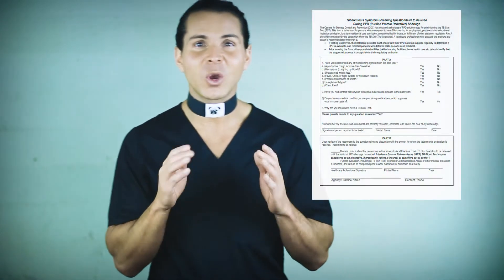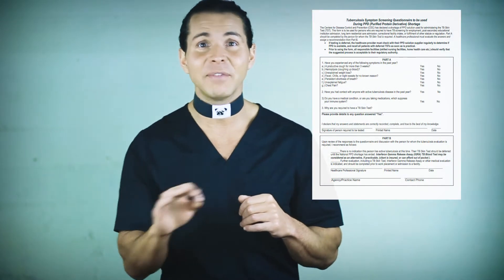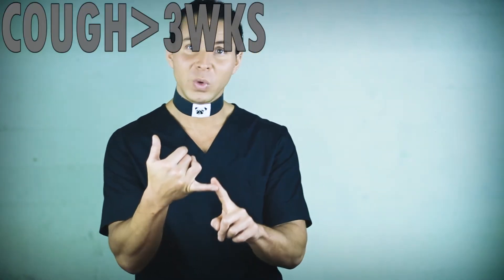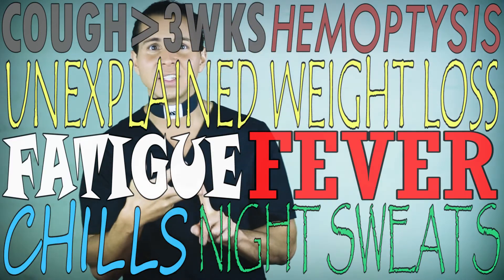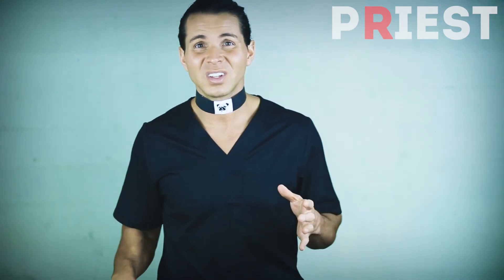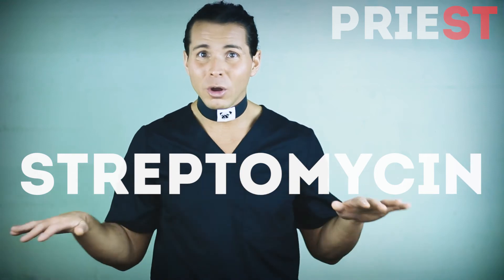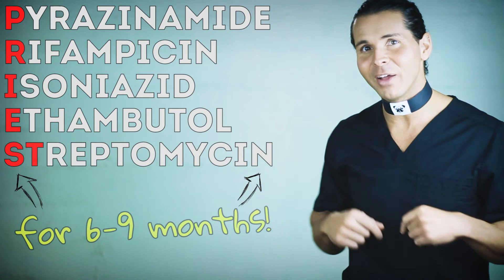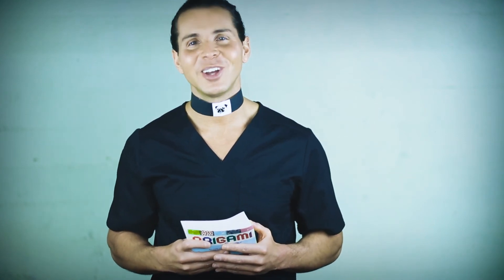Tuberculosis Medications | Nurse Stefan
Did you know TB is the #1 infectious killer in the world right now?

Not so prevalent in our the US, but worldwide its atrocious. Here's how we treat it when we see it...

Did you know it kills more people world wide than ROAD INJURIES?
Not alotta people do.

Do you know all of the first line medications used to treat TB?
You're about to.. with the PRIEST mnemonic.

Pyrazinamide
Rifampicin
Isoniazid
Ethambutol
STreptomycin

Have a watch to help it sink in!

Get SOCIAL!

Transcript:

Dearly beloved, we are gathered here today
to join this left lung, and this right lung

in holy respiratory.

Alright move it along, whos next, we got like
six of these.

Do you PPD step 1, take this PPD step 2 to
be documented, and submitted to employee health,

and slip the minds of every healthcare professional
annually, for as long as you both shall live?

Well today is World Tuberculosis Day and if
you're thinkin.. foreal?

See SO Many of us are all too familiar with
that TB questionnaire you need to fill out

for just about everything, school, work, whatever..
and those tests we gotta do every year, and

it's a major part of our admission screens
in the ER and onto the hospital units... so

TB TB TB everywhere.. yet.. we don't see it
all that often.. here in the United states

at least..

Well news flash...It's the number one infectious
killer in the world.. killing more than HIV

AND AIDS, Influenza, Malaria, you name it,
TB is number one.

Not only that.. world wide.. it's ninth leading
cause of death...think about it, out of all

the things in the world people die from..
its number 9!!... WHAT???

Now us nurses and docs know the classic signs
of TB right:

Cough for more than three weeks
Hemoptysis, or coughin up blood

Fatigue, Fever, Chills, Night sweats

but the medication treatment regimen is a
lot tougher on the old noggin to remember.

so we're gonna use the word PRIEST, just for
that..

These are all first line antibiotics.

P stands for Pyrazinamide
With the side effects of hepatitis arthalgia